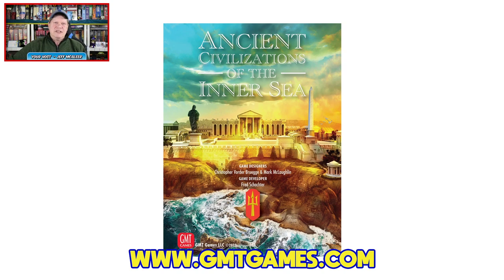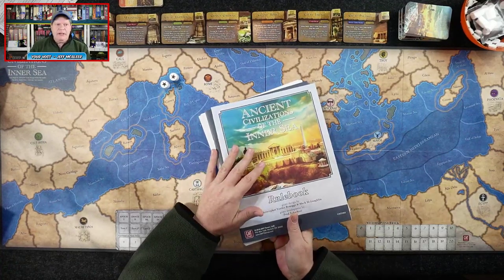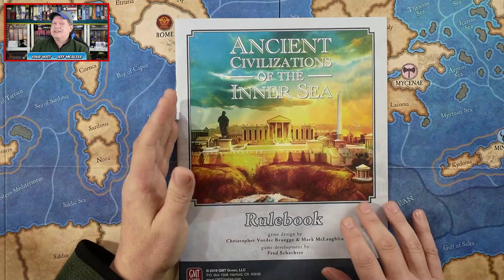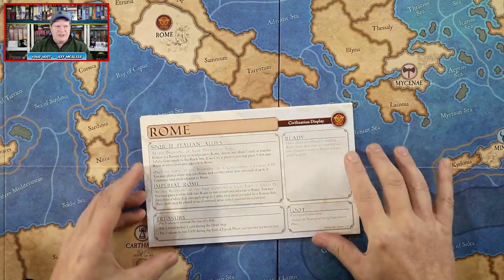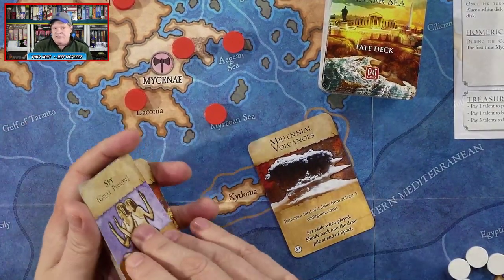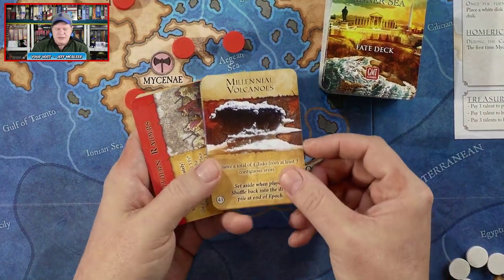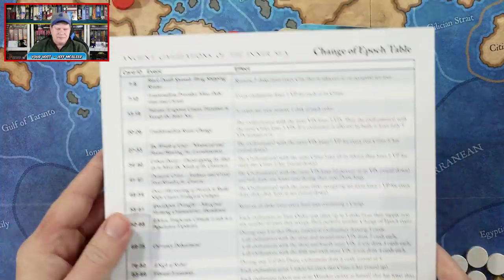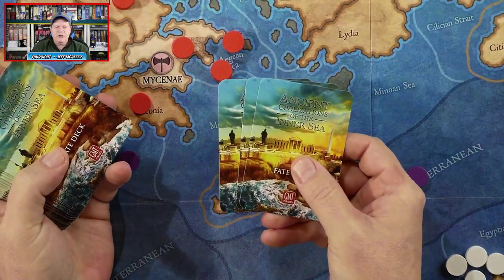Ancient Civilizations of the Inner Sea - How to Play and Review on The Daily Dope #448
On this episode Jeff shares a how to play and reviews the multiplayer civ game Ancient Civilizations of the Inner Sea from GMT Games.